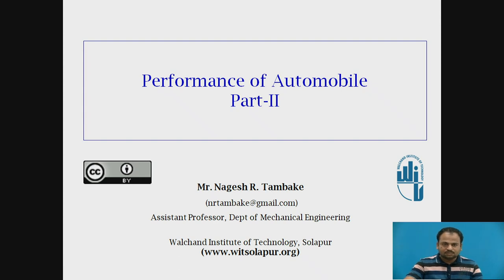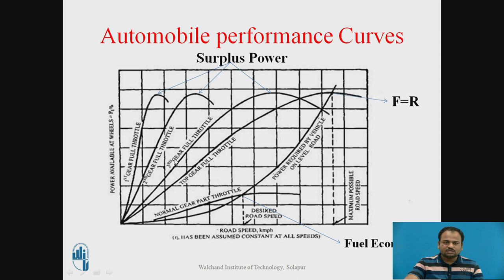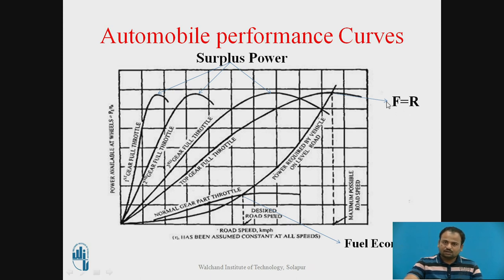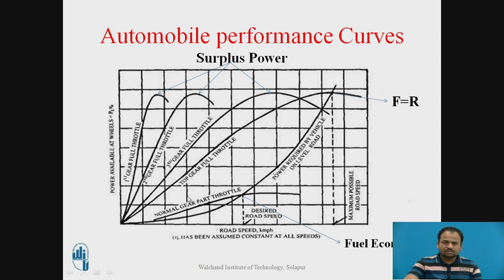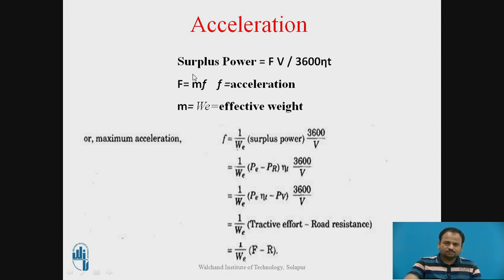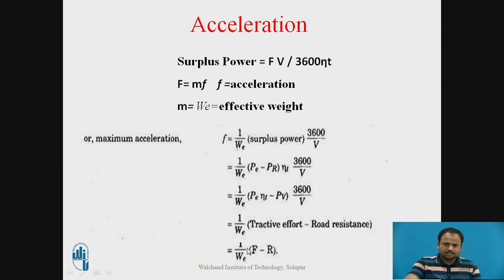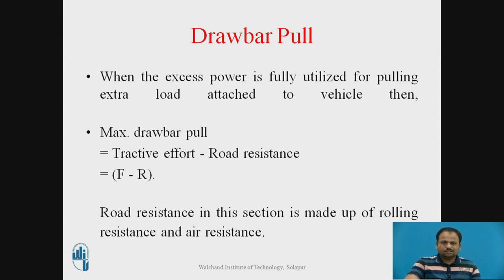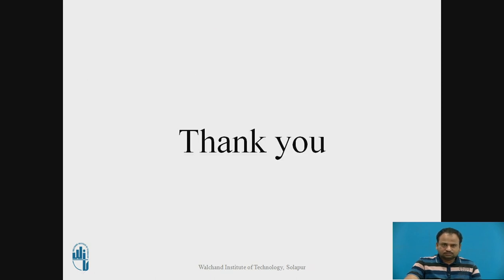Performance of Automobile